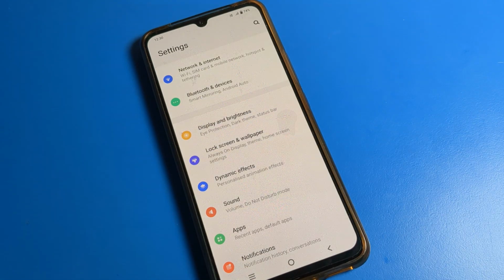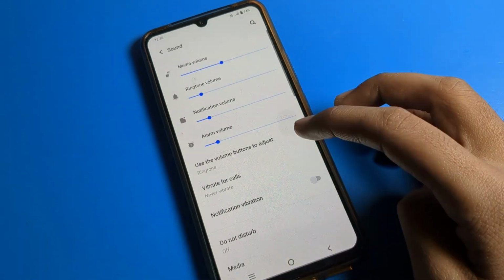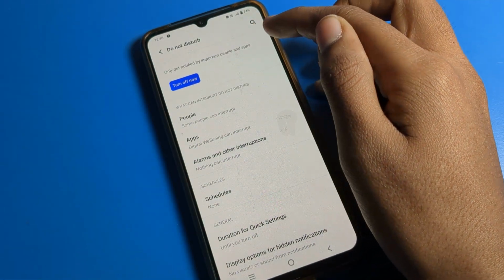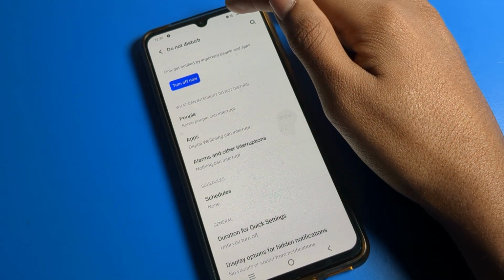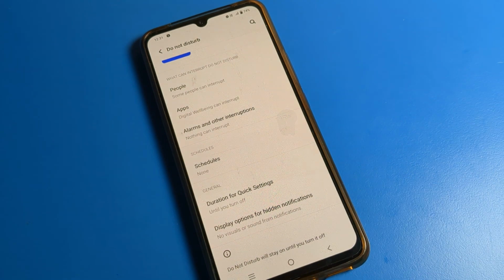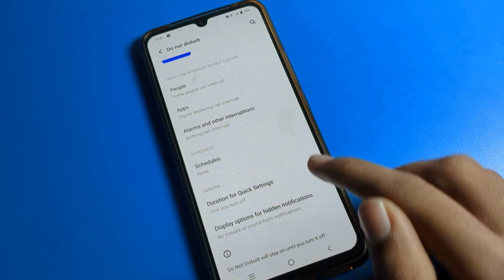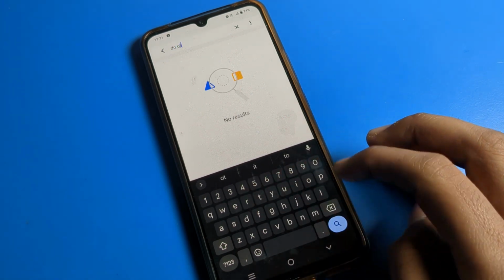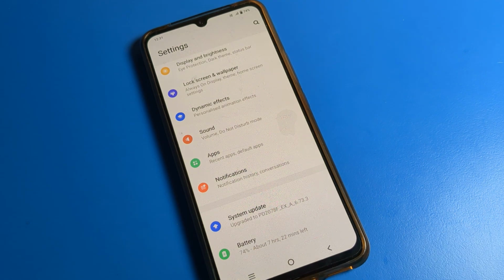iqoo z6 do not disturb on/off | how to use do not disturb iqoo phone